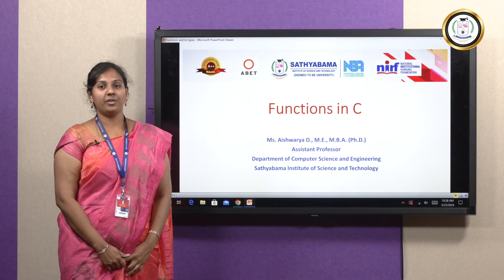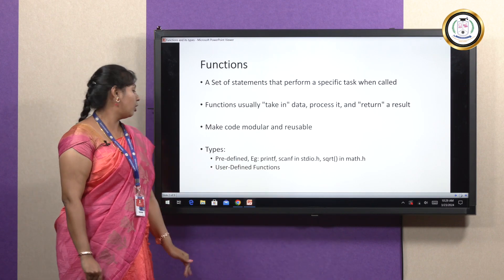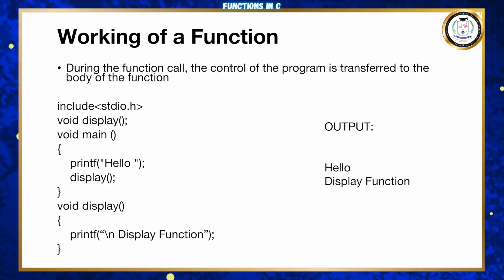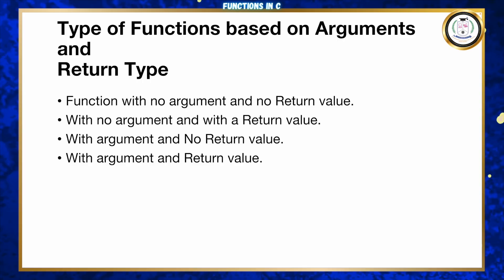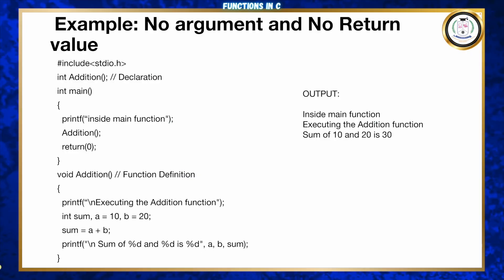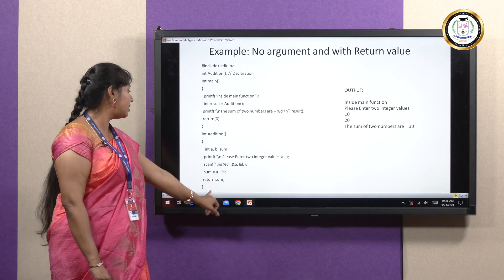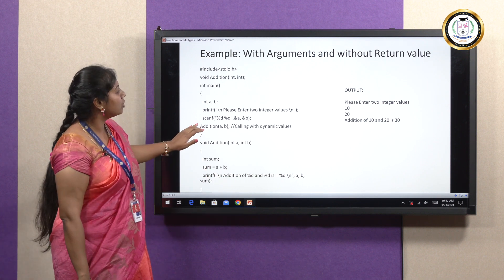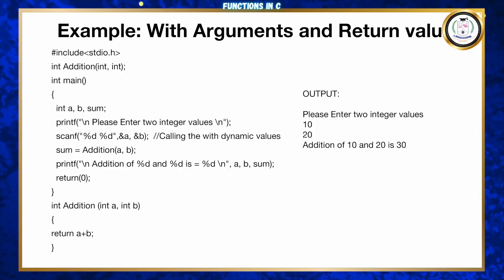Functions in C - Ms D Aishwarya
In this video tutorial, we delve deep into the world of functions in C programming. Functions are pivotal elements that enhance code modularity and reusability. Learn how functions work, along with syntax details and various user-defined function types based on arguments and return type. This video provides valuable insights to help you excel in utilizing functions in C.